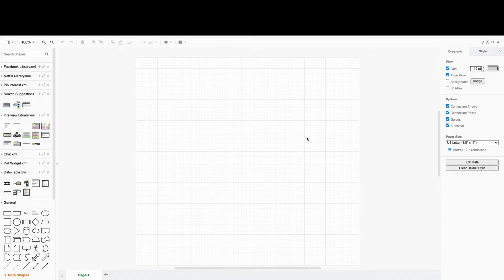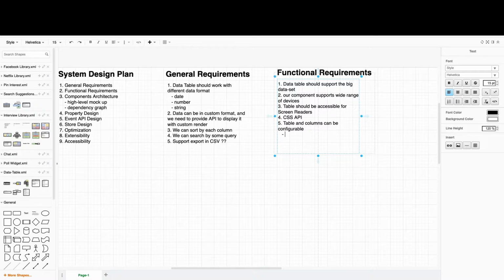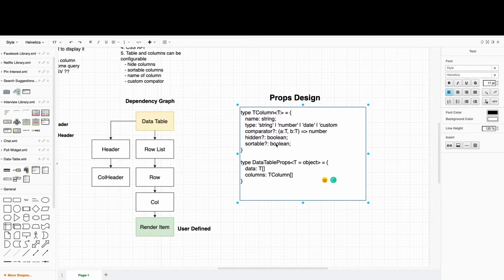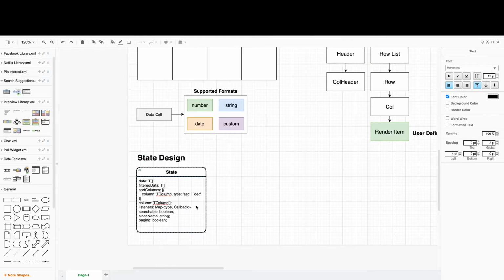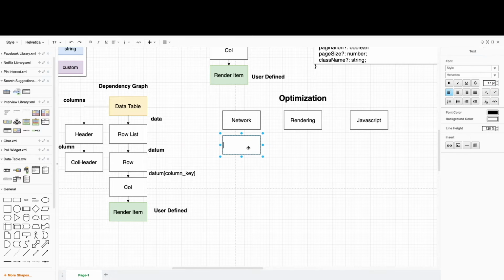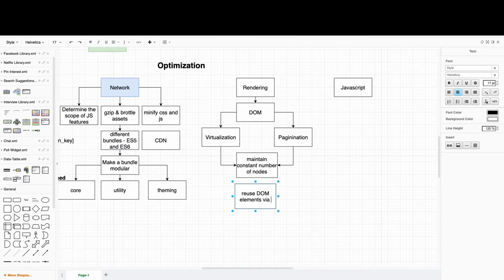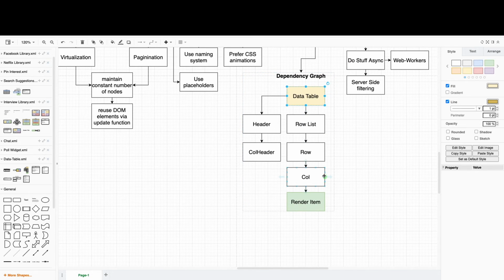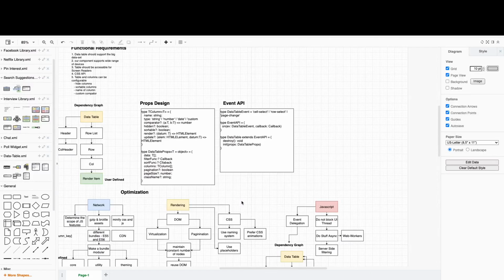[Front-End System Design] - Data Table Component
Episode 6 - Data Table Component
Hi, this is Ray. Today, let's design a Data Table component. This is a core component for displaying data in form of tables and often asked in the interview.